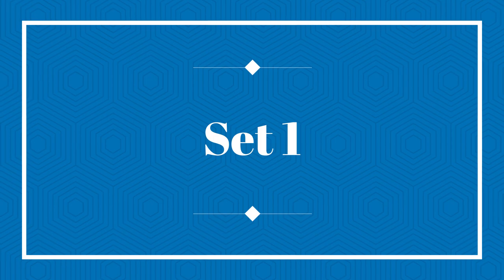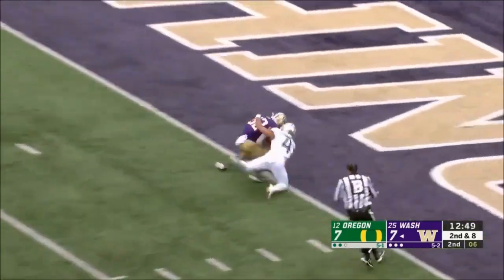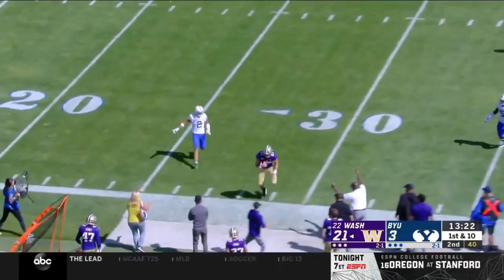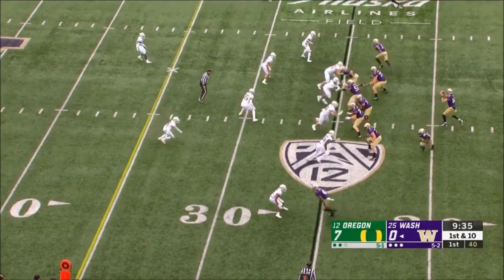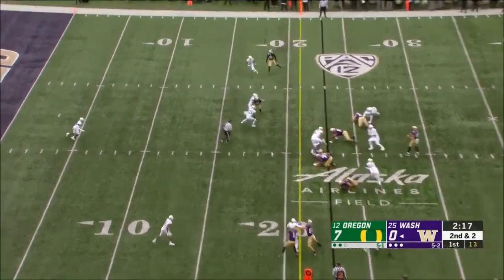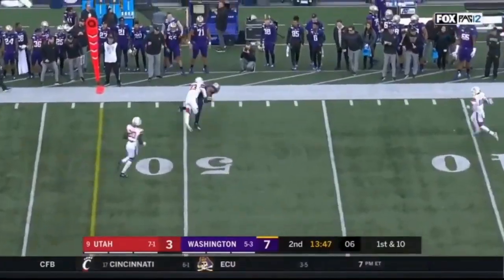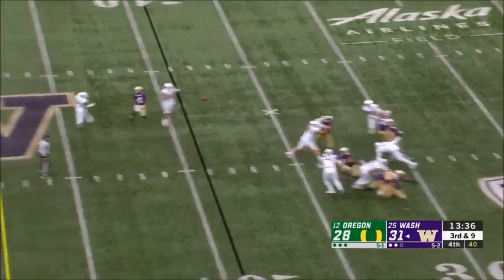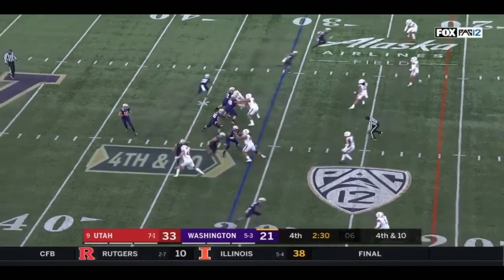QB talking QB's: Jacob Eason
Hello everyone! LB3 here and in this exciting new series I am joined by former Illinois starting QB as we go through the top quarterbacks of the 2020 Draft looking at some of their strengths and weaknesses through both an evaluator's lens and a former QB's eye. It was a lot of fun, very informative and more of these are coming soon!